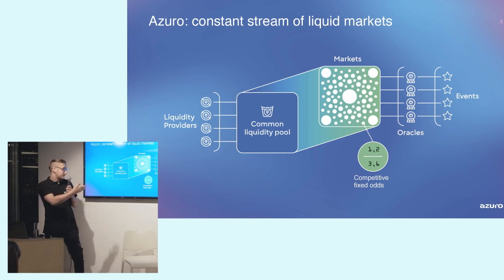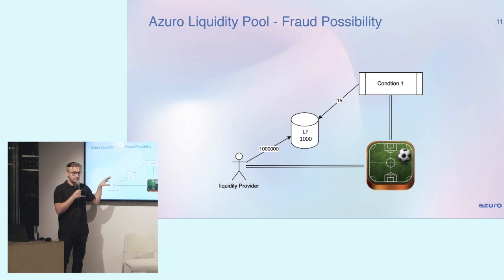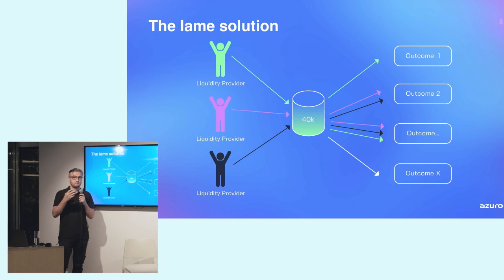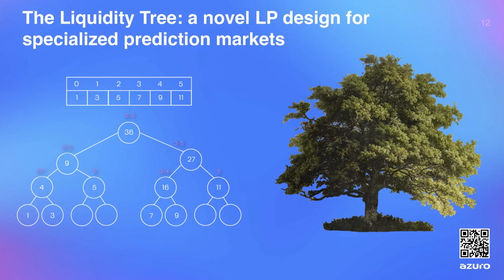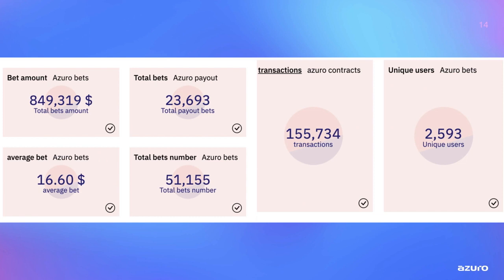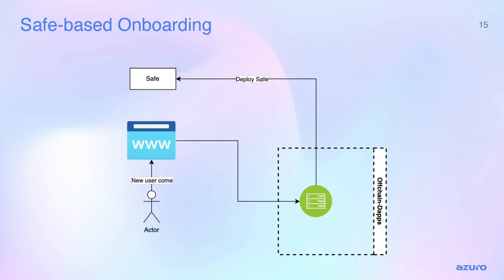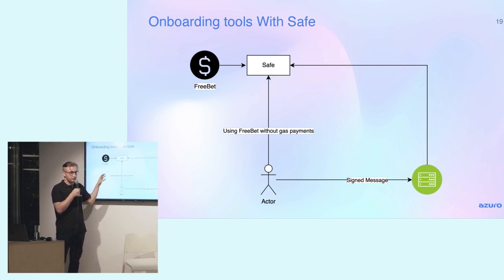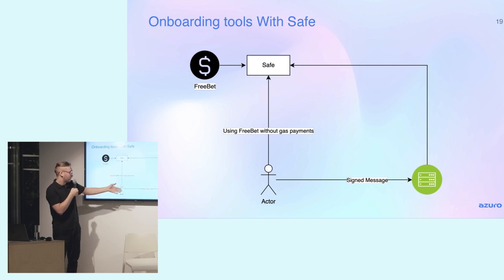Gnosis Meet Up #1 with Azuro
Azuro CTO Daniil Karshirtsev joins the Gnosis Meetup